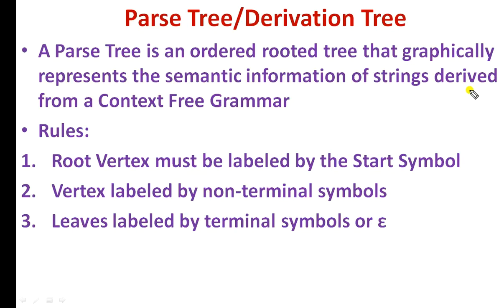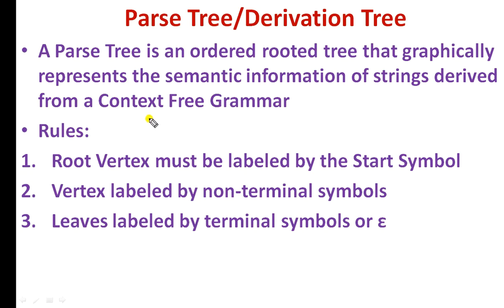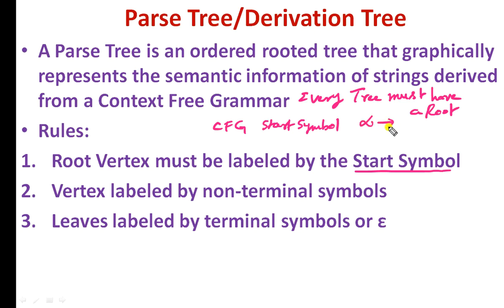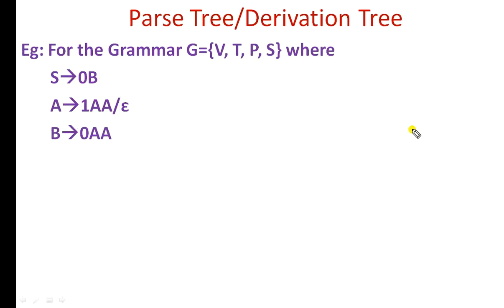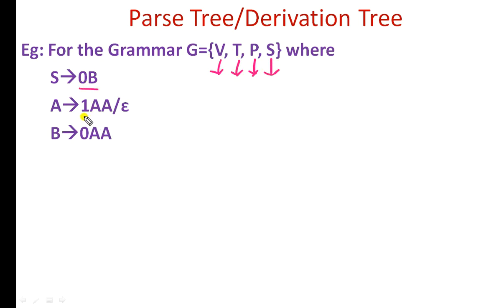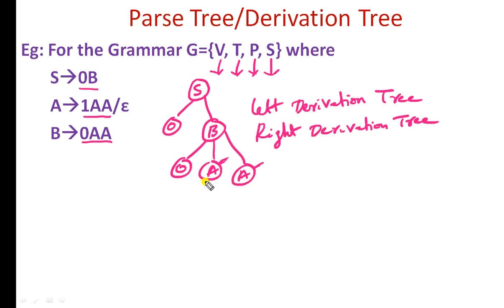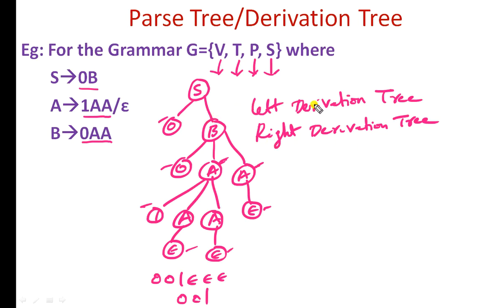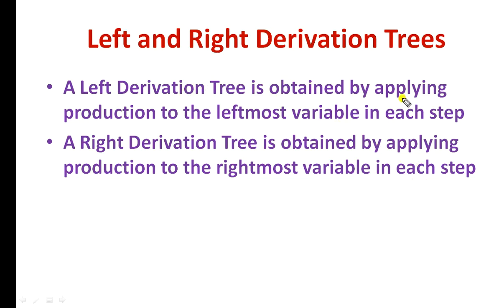Parse Tree || Derivation Tree || Context Free Grammar || FLAT